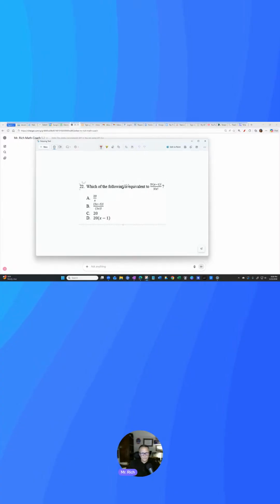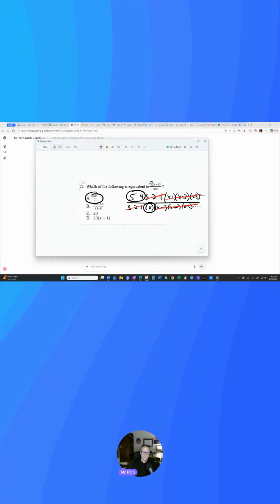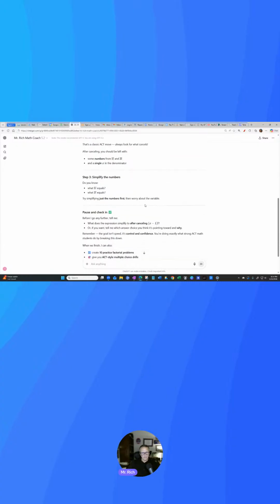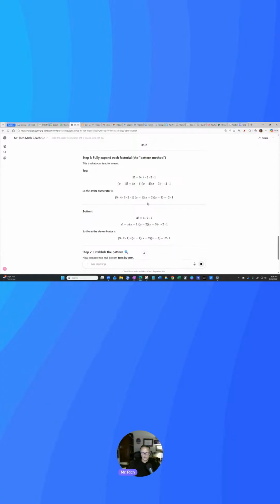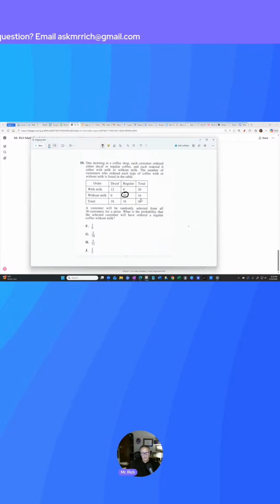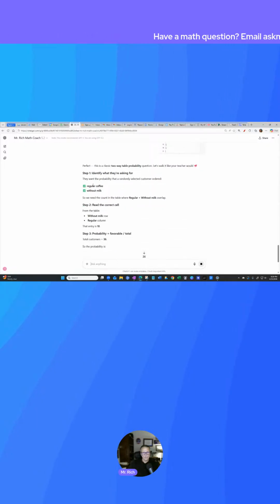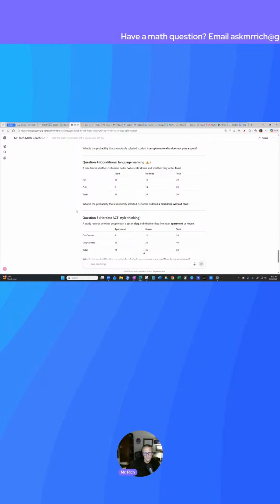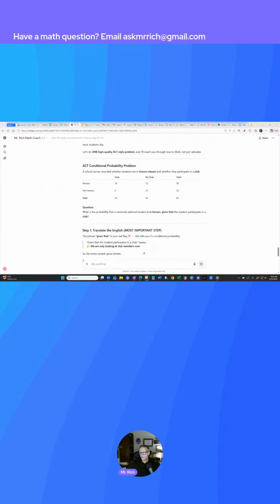Mr. Rich Math Q and A! How Good is Chat GPT with SAT and ACT Math Help? 📱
Join Mr. Rich as he explores live whether Chat GPT is a good source of help for ACT and SAT math prep.